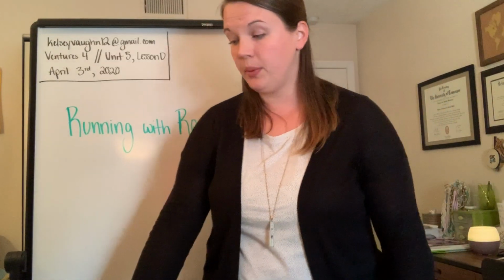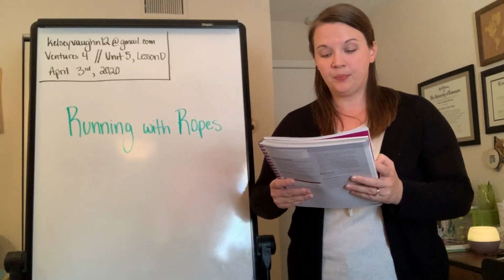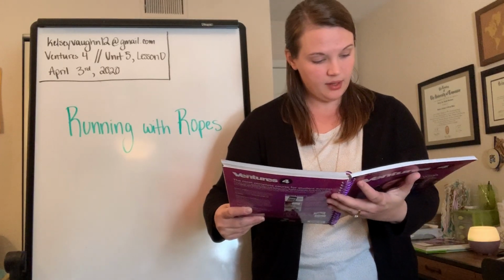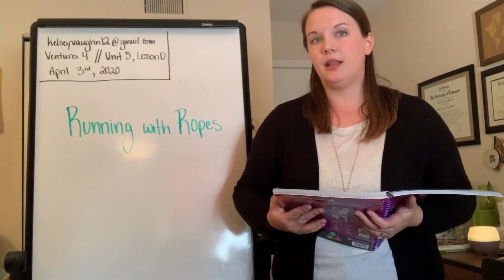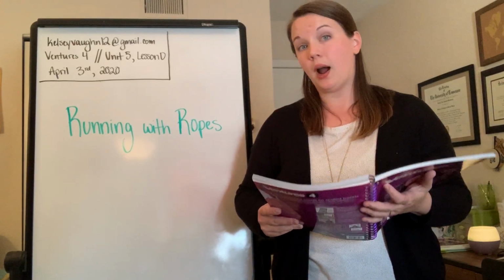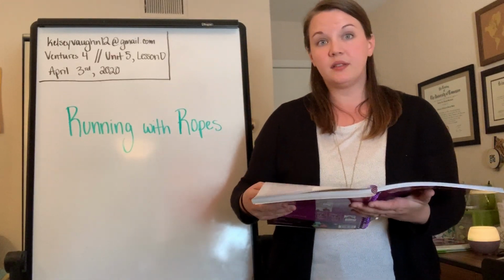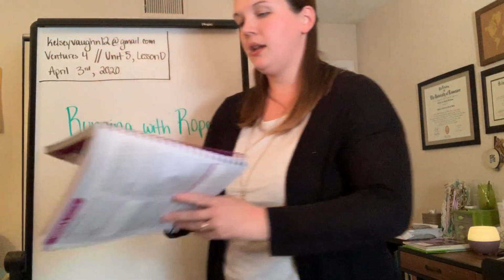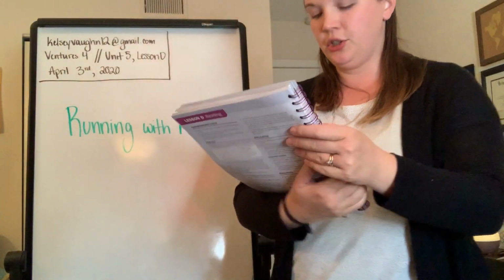Blackman, Kelsey Dwell Ventures4 20200403 Part1